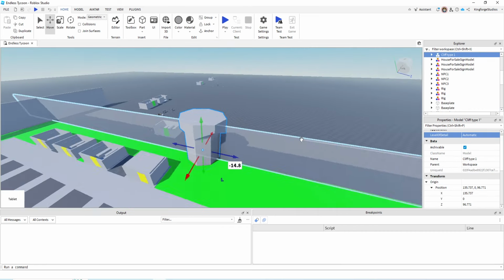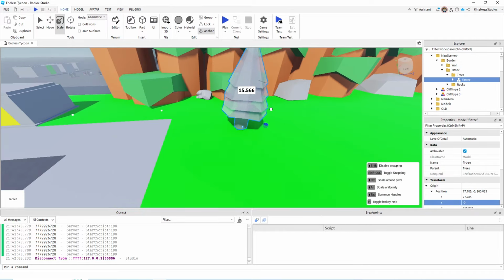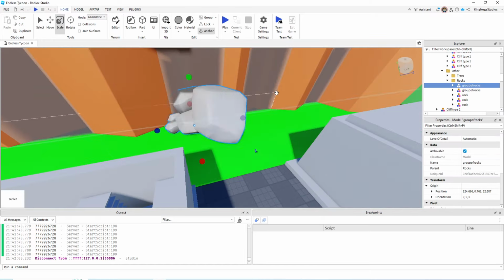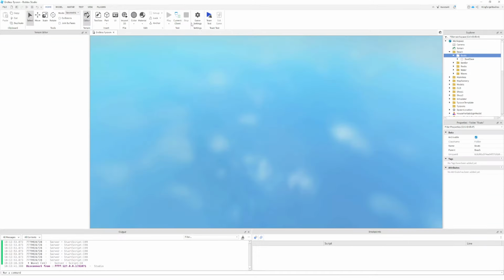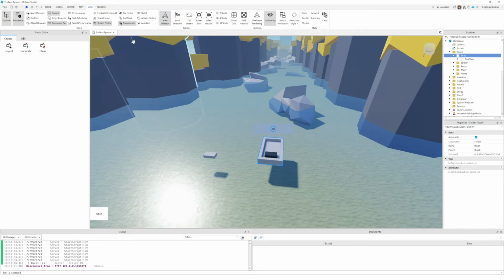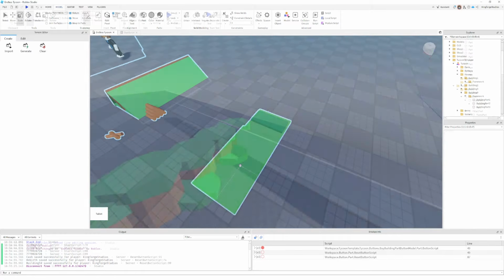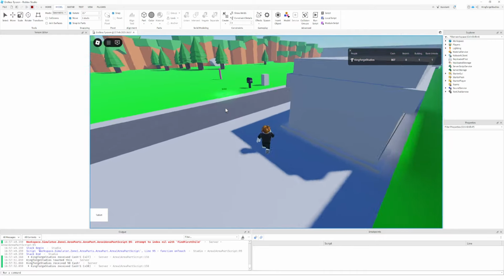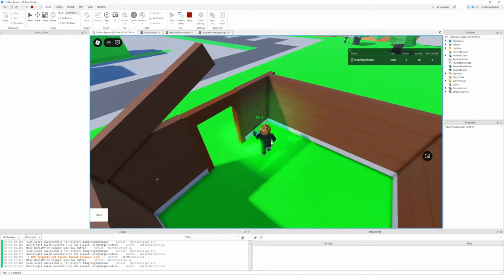Making A Viral Roblox Tycoon Game! | Devlog #4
Roblox Studio Devlog fourth part, I am making a Roblox Tycoon / Simulator game Enjoy!